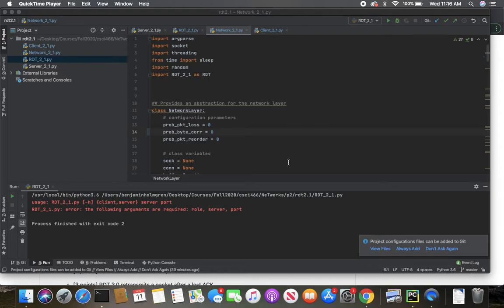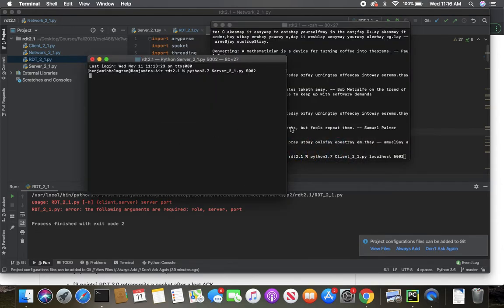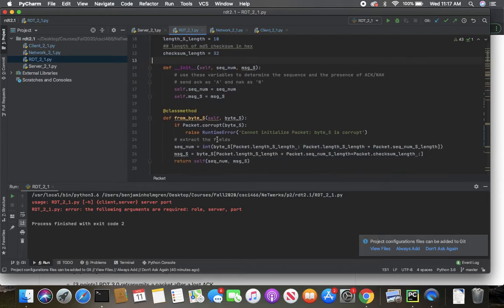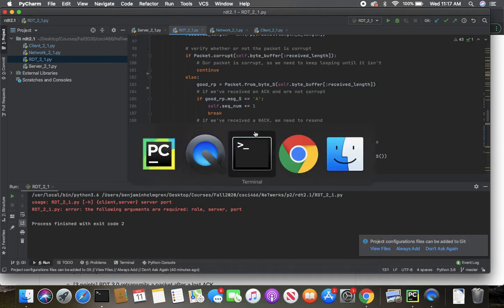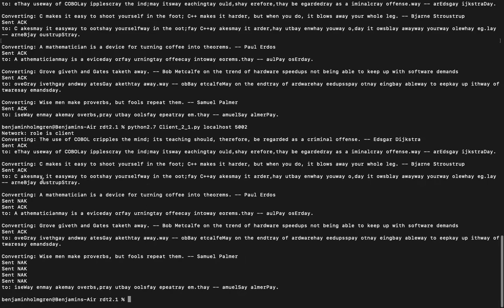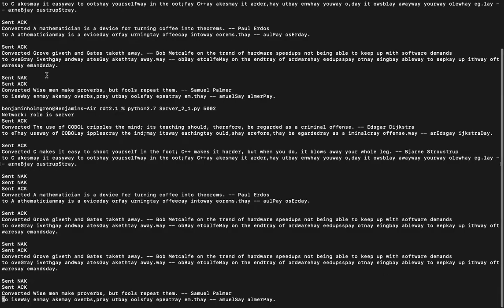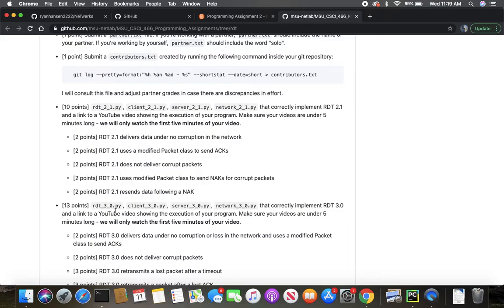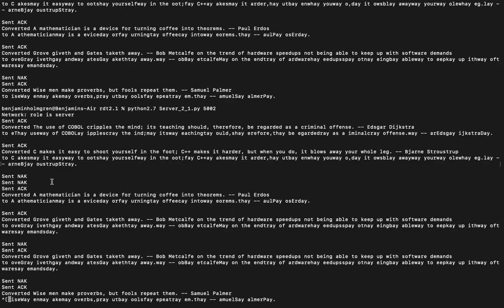RDT 2.1 Implementation Networks CSCI 466